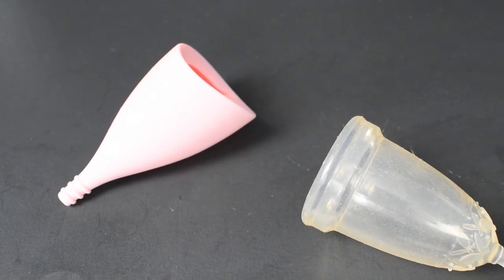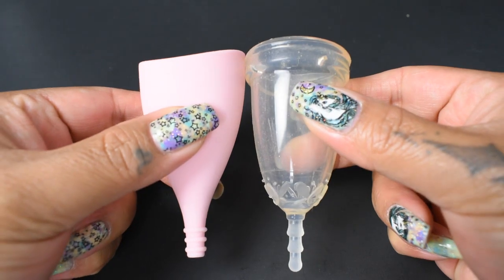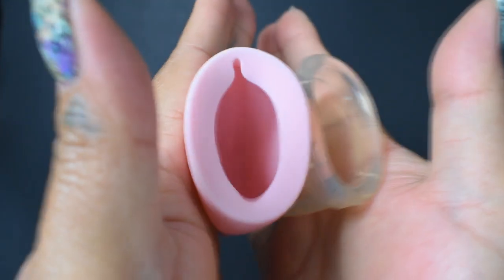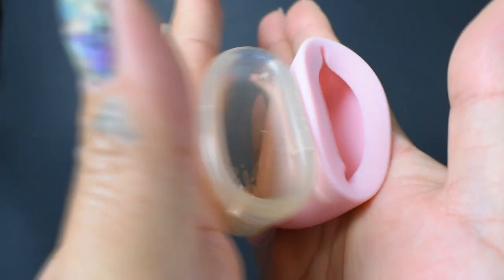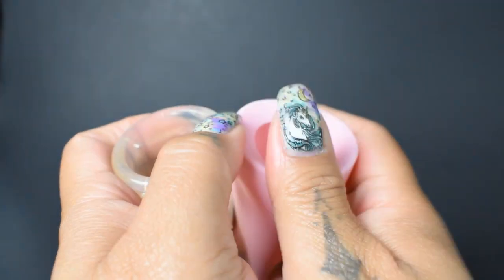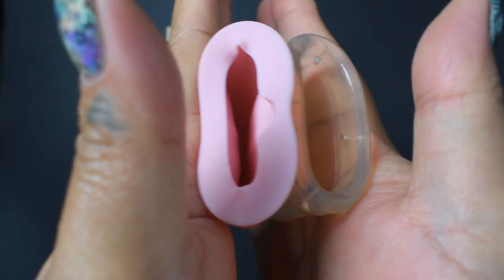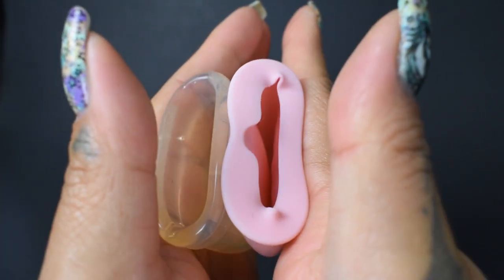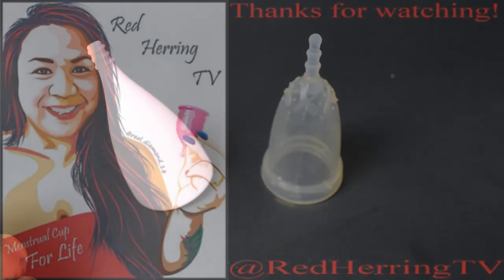Lily Cup Original SM vs Juju Model 3 (High Cervix) "Squish" - Menstrual Cup